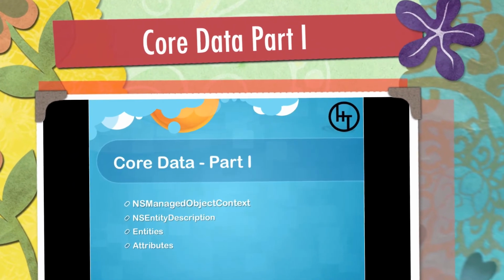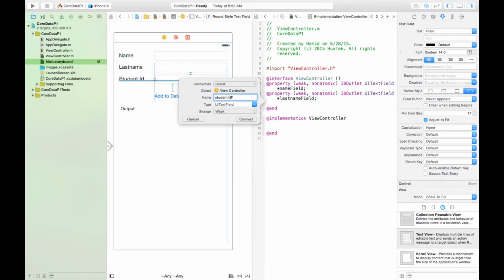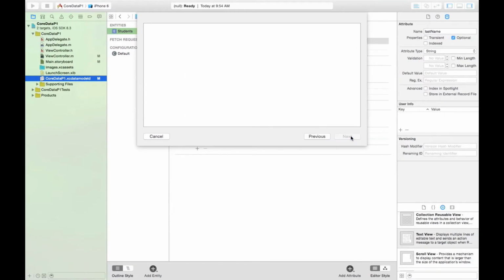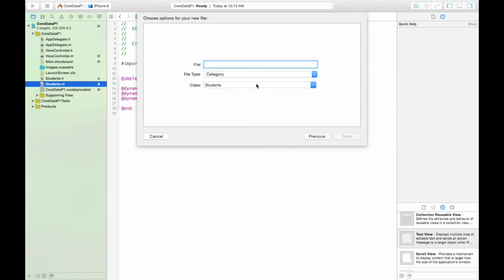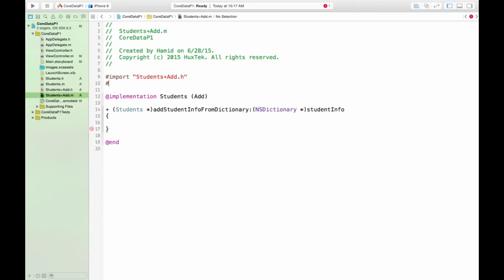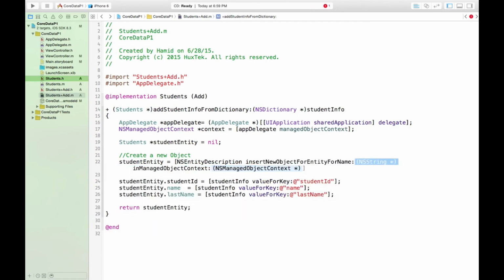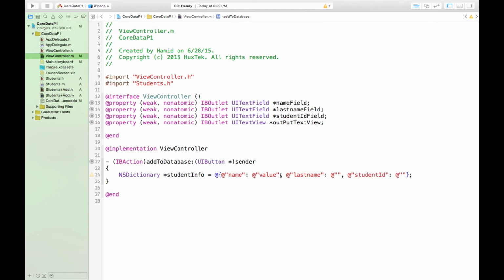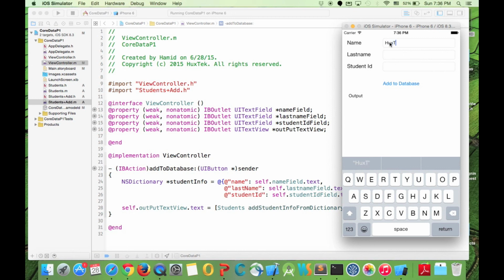iOS Tutorial - Part 32 - Core Data I